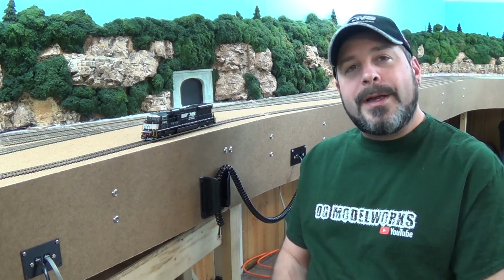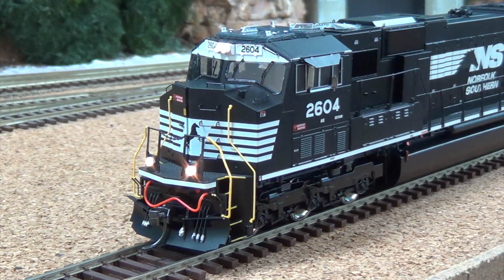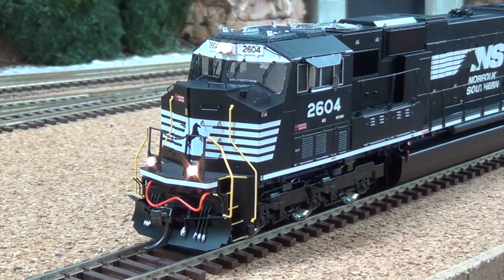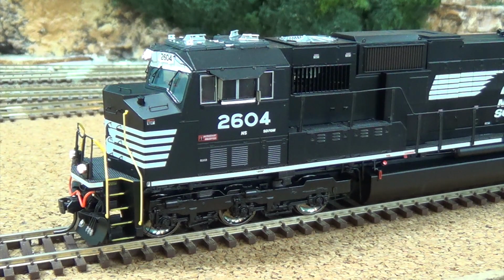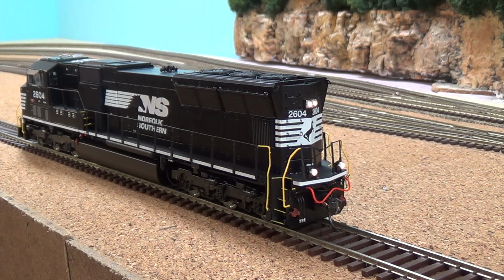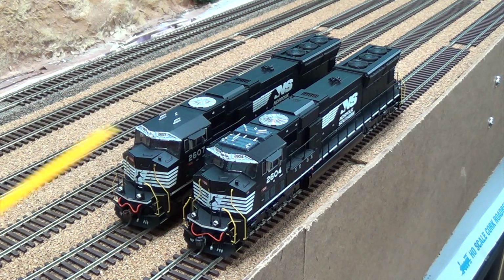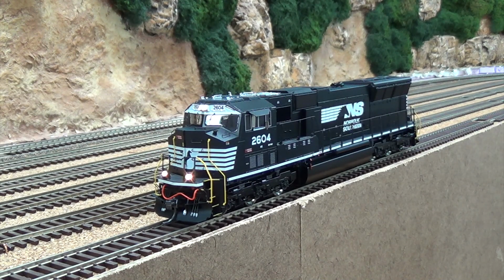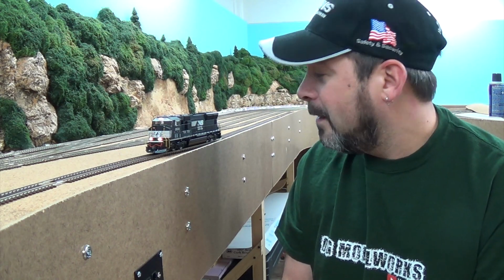Athearn SD70M Flared Radiator with PTC -(2020 Release) with comparison.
This is the newest 2020 release of the SD70M with flared radiator from Athearn Genesis.  This model comes with all LED lighting and accepts a 21 pin decoder.  I currently have an ESU Loksound installed in this model.  Overall this thing is FANTASTIC!

Special Discounts!